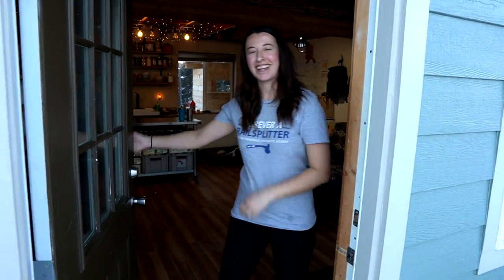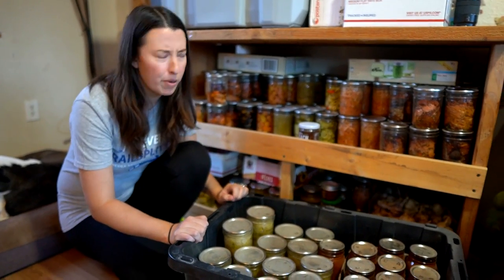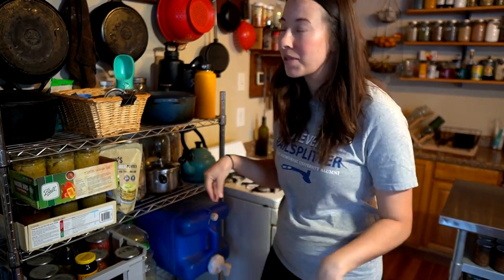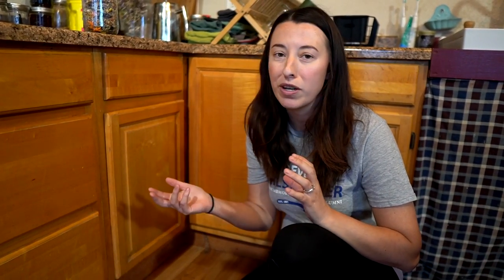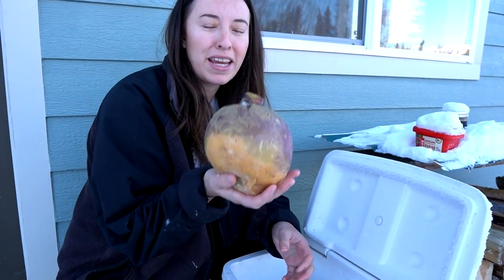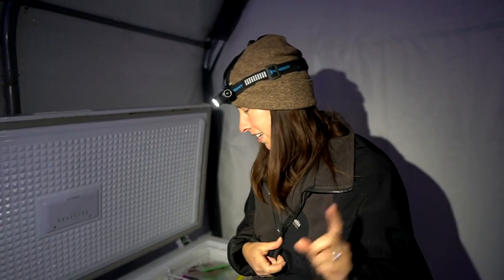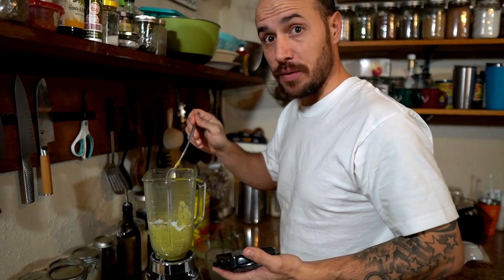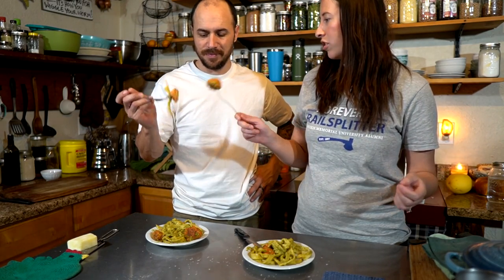Storing 500+ Jars of Canned Food | A Day of Meals at the Cabin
Growing and preserving your own food comes with too many rewards to list. We work hard during the summer months to assure we will have a steady food supply over the winter season.

A constant challenge we face is of where to appropriately store all of this invaluable food. We give you a quick glimpse of how we address this in our small cabin then bring you along for breakfast, lunch, and dinner.

Products used in this video:
Sony a6400 Camera
Sigma 16mm Lens
Water Bath Canner
Lodge Cast Iron Skillet
Le Creuset Dutch Oven
Shun Classic Blonde 7” Knife
Potato Ricer
Kefir Grains